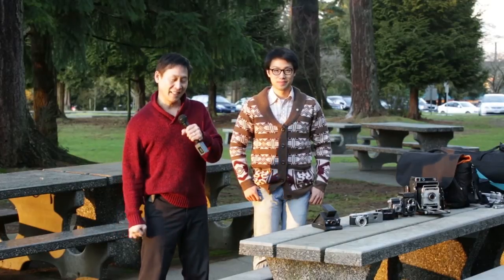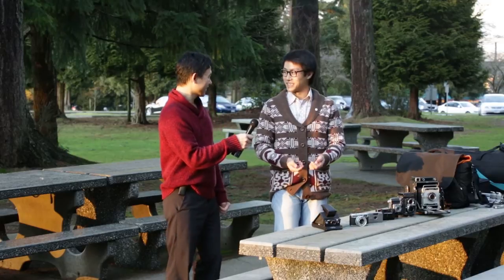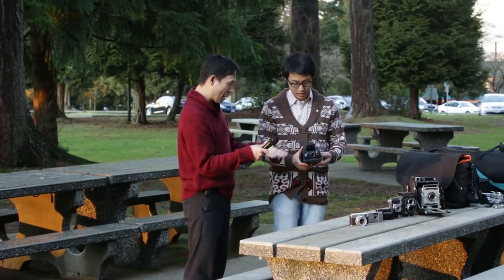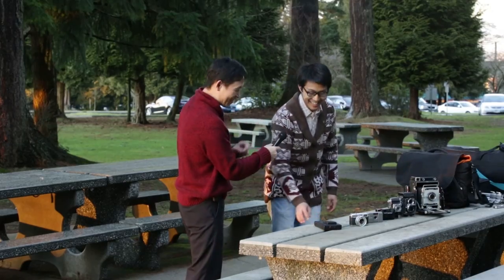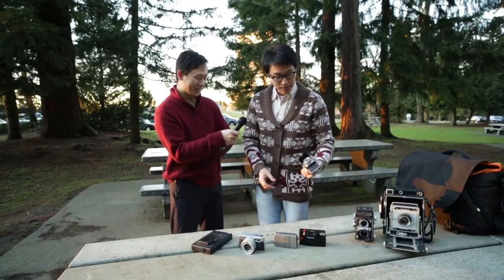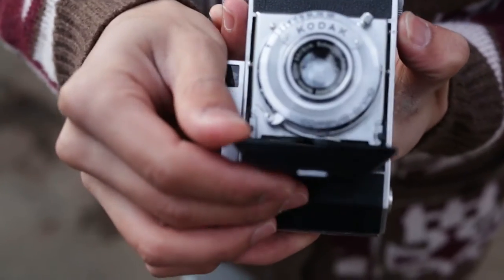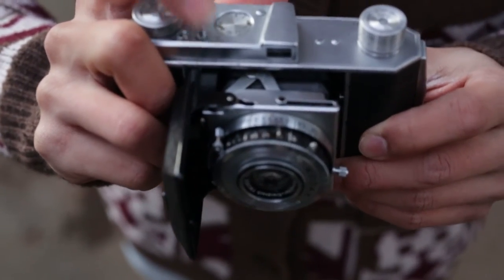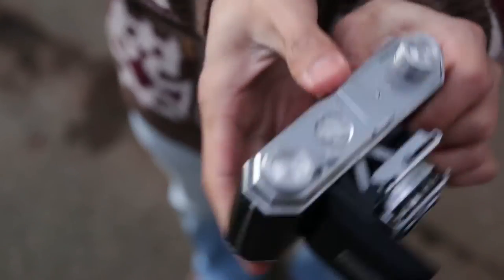Passionate Camera Collector Talks about his Collection Video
Vancouver Artist Photographer + Videographer
Creating 'Art of Storytelling'

While a trip in Vancouver film supply and rental store Beau Photo, I met a passionate young man Calvin Wong. His knowledge strikes me as he knew his cameras well. I asked him to do an interview to share his knowledge and he agreed right away. The day of filming he brought along his small collection cameras with various formats. Formats like the Polaroid SX-70 Land Camera Alpha 1 Se instant camera, half frame Yashica 14 that reminded me of my dad's old photo, titanium body of Cardia Mini Tiara by Fuji, Point and shoot cult camera of Pentax PC35 AF, unique design of Kodak Retina folding 35mm classic camera, Sexy Yashica 635 TLR camera that can shoot either 35mm or 120mm films and the 30′s 4X5 Crown Graphic camera which was king of the Photo journalism era. Yes, famous news photographer Weegee is well known using style of 4X5 cameras. Some of the cameras I have heard of but never this close interaction; it is an eyes opener for me to learn indeed. A special thanks to a very nice gentleman Clavin Wong for sharing his passion and his story. I look forward to do another interview with Calvin in two years down the road, I'm sure it will be three episodes at least.

Song by Rasalhague -- Oberon